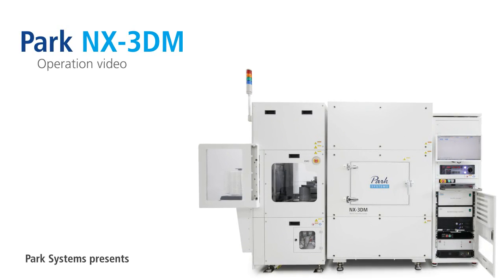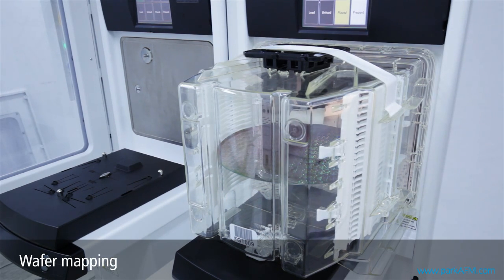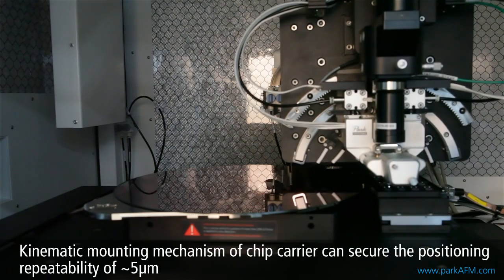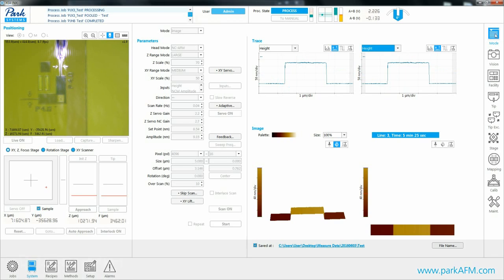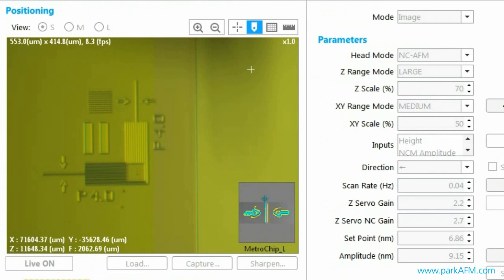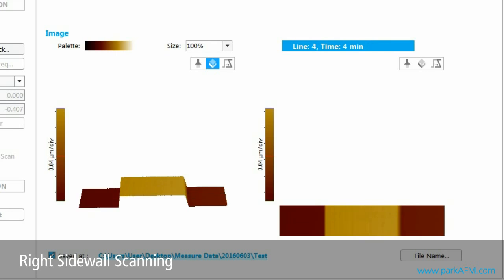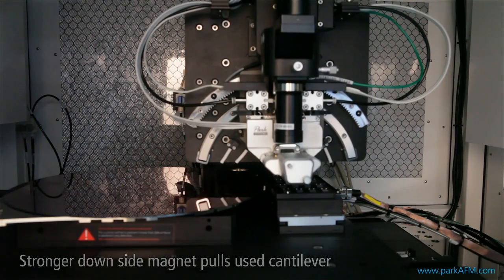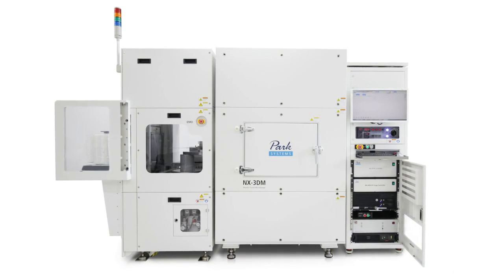Automated AFM system with tilting z-scanner, Park NX-3DM's operation video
Innovation and Efficiency for 3D Metrology

Park Systems has introduced the revolutionary Park 3DM Series, the completely automated AFM system designed for overhang profiles, high-resolution sidewall imaging, and critical angle measurements. With the patented decoupled XY and Z scanning system with tilted Z-scanner, it overcomes the challenges of the normal and flare tip methods in accurate sidewall analysis. In utilizing our True Non-Contact Mode™, the Park 3DM Series enables non-destructive measurement of soft photoresist surfaces with high aspect ratio tips.